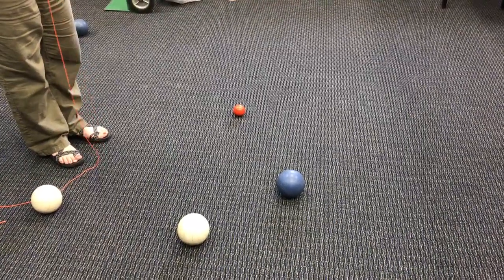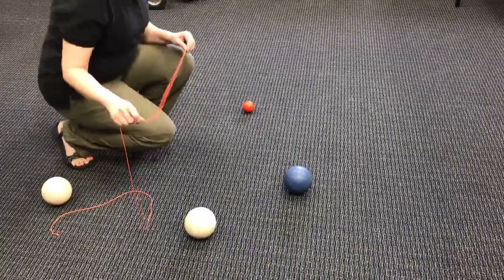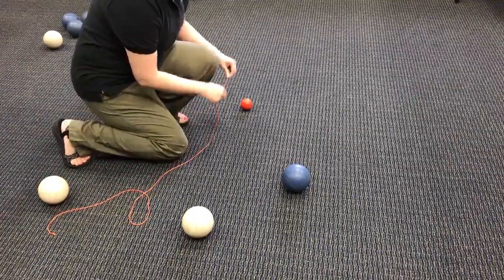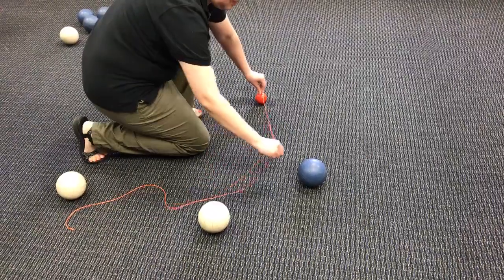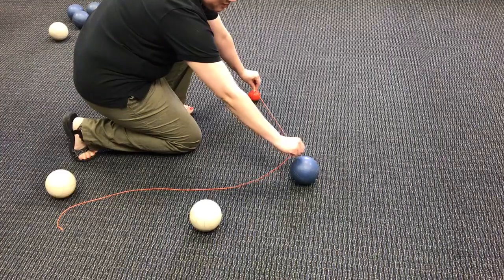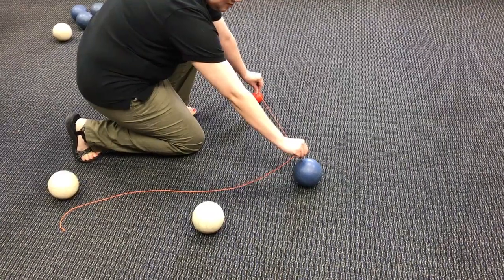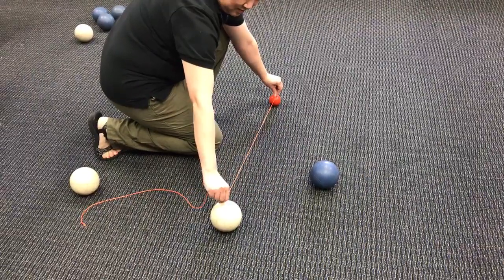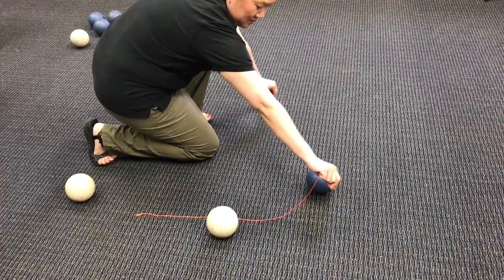Measuring Bocce 1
This video shows you how to measure Bocce from the top center of the pallina (target ball) to the front side of the Bocce ball to determine points for a team.